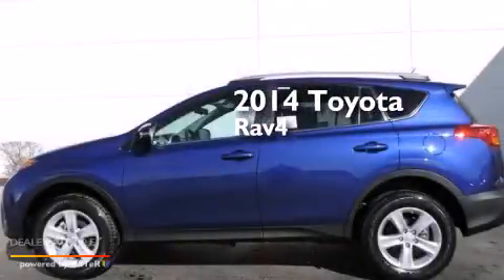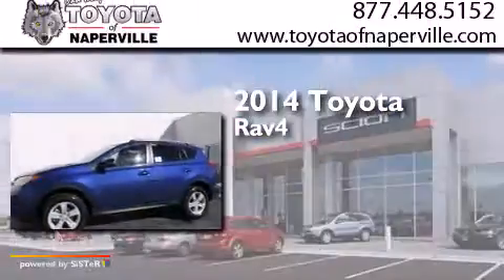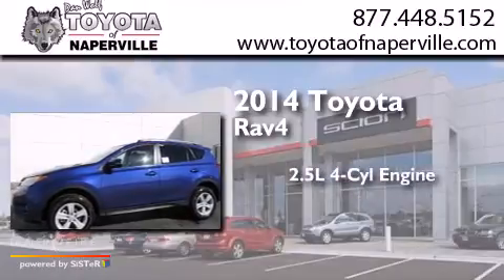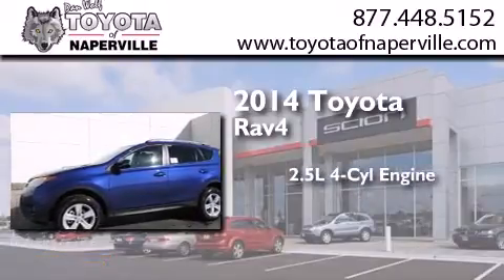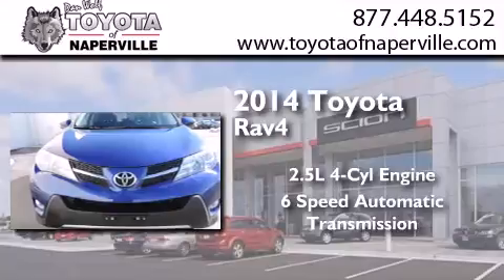2014 Toyota RAV4 Napervillle IL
We have been honored to serve the Napervillle IL area , we promise that your experience at our dealership will exceed your expectations ! Year : 2014 Make : Toyota Model : RAV4 Engine : 2.5l 4-cylinder dohc dual vvt-i Trans . Napervillle , IL 60540